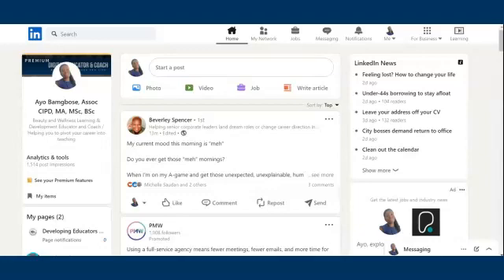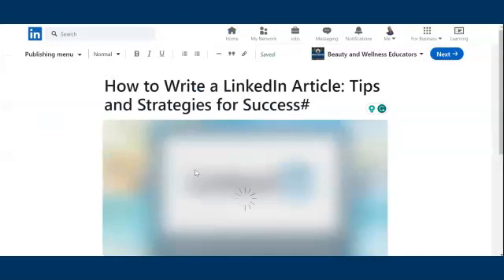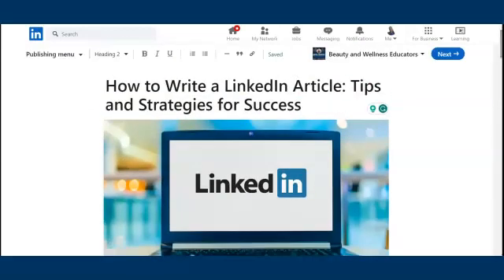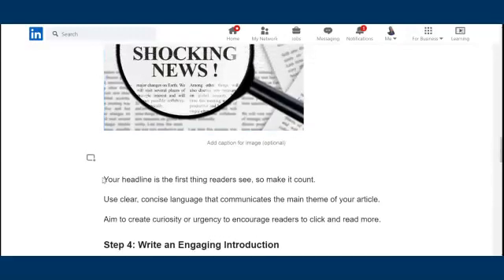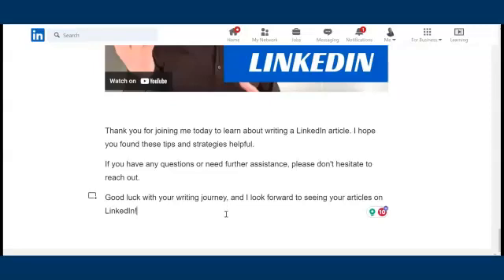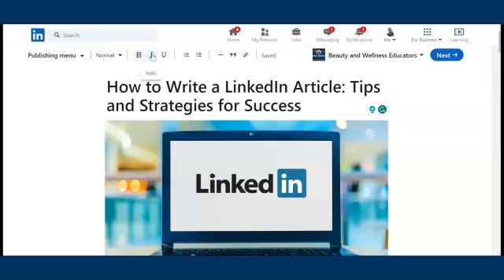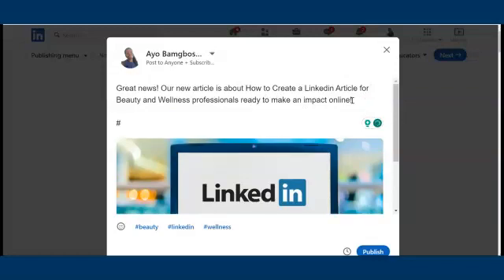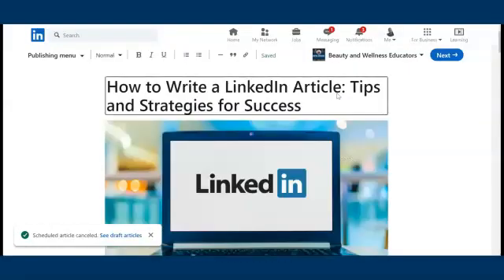How to Write and Create a Linkedin Article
In this tutorial, we'll guide you through writing and creating a compelling LinkedIn article that showcases your expertise and helps you build your professional brand. LinkedIn articles are a powerful way to share knowledge, engage with your network, and establish yourself as an industry thought leader.

Follow our step-by-step guide to unlock the full potential of LinkedIn articles and boost your visibility on the platform.